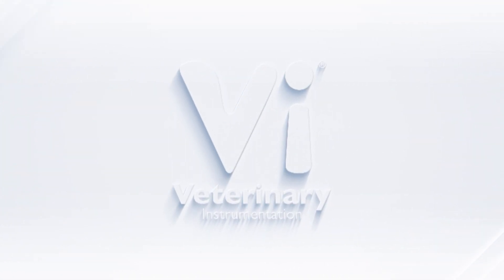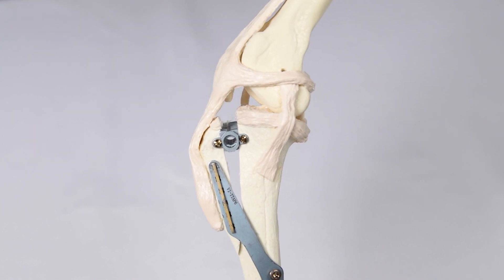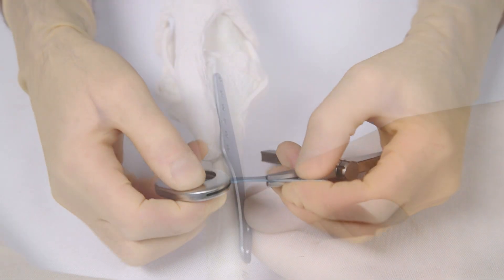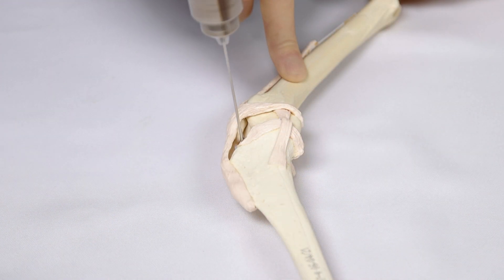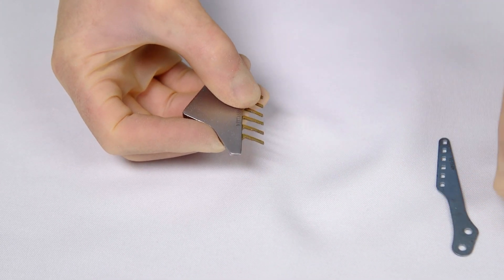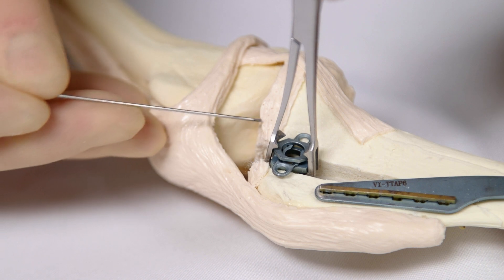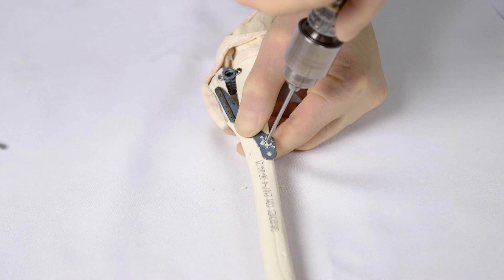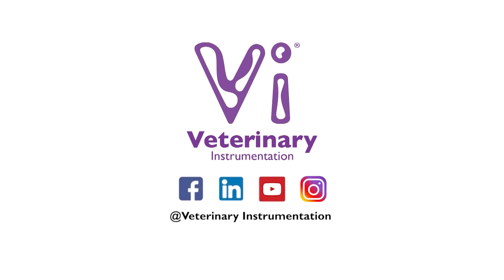Stifle Surgery using the TTA Procedure (Veterinary Instrumentation)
In the latest episode of our Under The Skin series, created with Orthopaedic Specialist, Gareth Arthurs, we continue our focus on surgery techniques to correct stifle instability resulting from cranial cruciate ligament rupture.

The TTA technique (Tibial Tuberosity Advancement) is a complex technique that alters the functional geometry of the joint by changing the angle between the tibial plateau and the straight patella ligament, thus achieving functional stability in an unstable stifle.

TTA is a popular technique, and the basics of the procedure are demonstrated in this video.